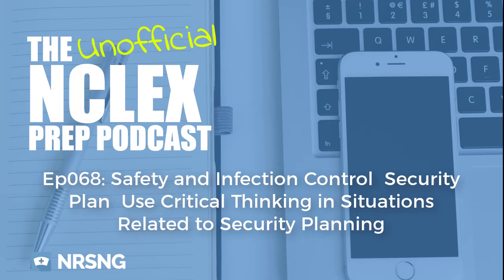Ep068 Safety and Infection Control Security Plan Use Critical Thinking (NCLEX Prep Podcast)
Really important, especially with first time parents
Can be easily done incorrectly, not as straightforward as some anticipate
Some facilities may have it as part of policy to make sure family knows how to properly use before leaving